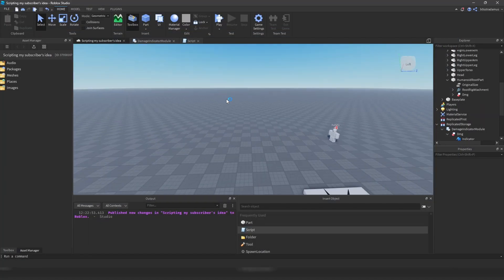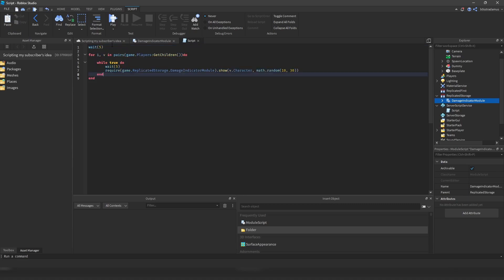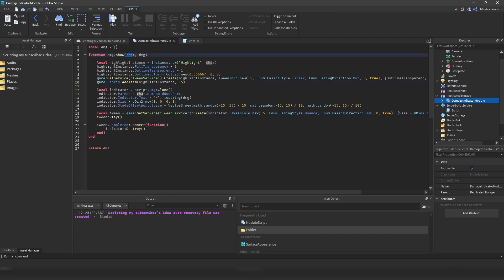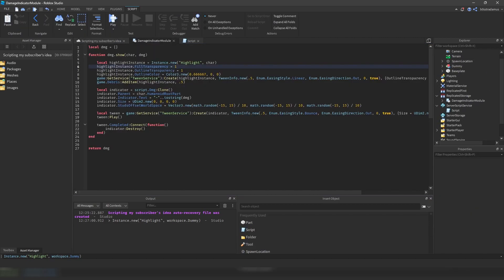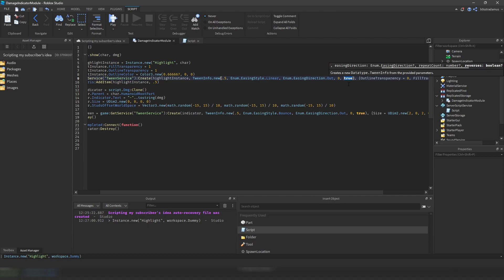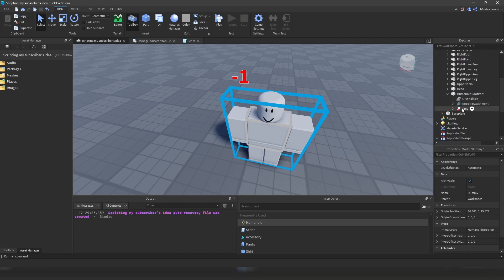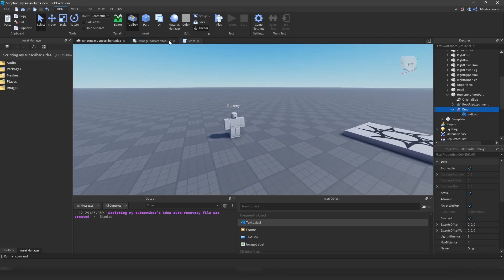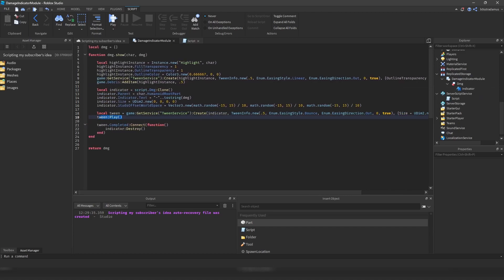💯 ROBLOX Studio | Damage Indicator Module Tutorial 💯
This video teaches you how to create a damage indicator module.